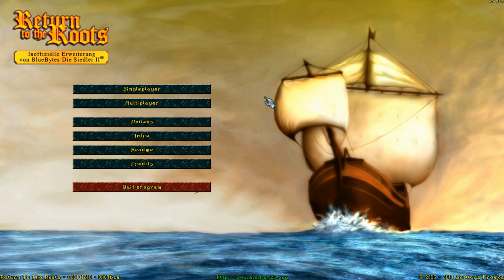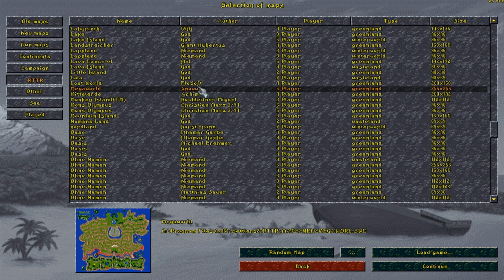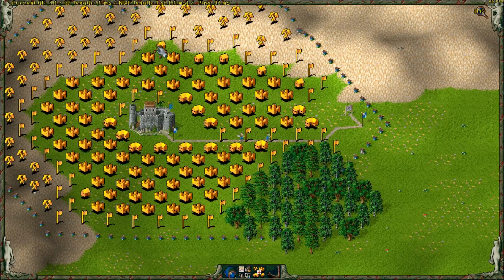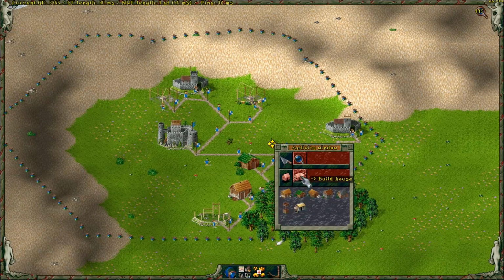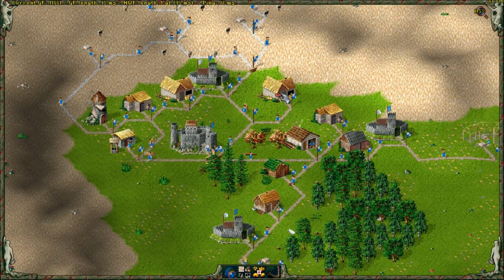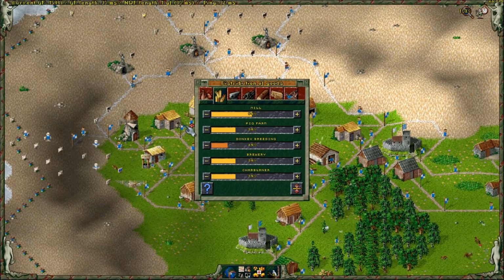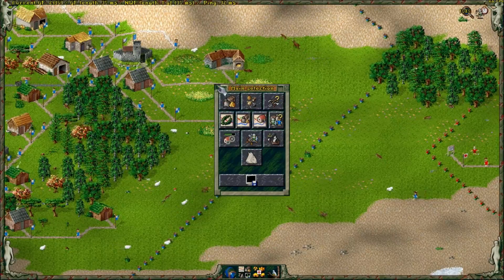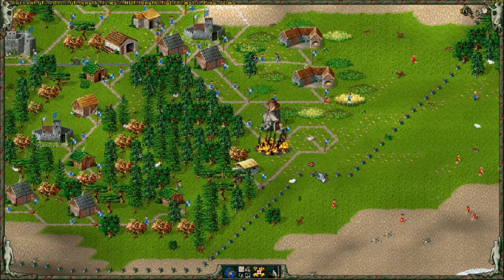The Settlers 2 - Return to the Roots - Gameplay Part #01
The Settlers 2 - Return to the Roots, is a continuation of the 1996 game The Settlers 2. An adventure game, to 'settle', make your economic grow, expand your area, prepare your army, gather resources, recruit your soldiers and turn them into generals and try to beat your opponent. I 'try' if I can win against 2 computer opponents set to medium. In "Return to the Roots", where a group of enthusiastic people decided to upgrade the game, the AI is much smarter, there are also a lot more options and the game, now 24 years old, will work fine on Windows 10, even in 4K. But, don't play this game in 4K, because 'scaling' is not available. I play it best at 1280x720, basically 720p.

If you want to play this game also you need to obtain the original The Settlers 2, which you probably can buy for a few euro's or dollars and then go to the site of Return to the Roots, which is at:
and install the 'RTTR' ad on. Just read the site careful how to do this.